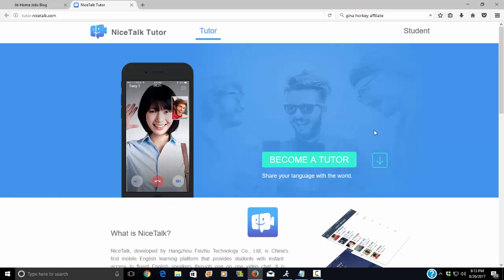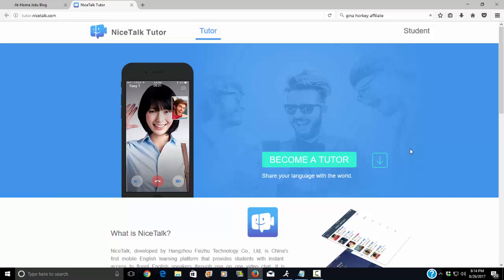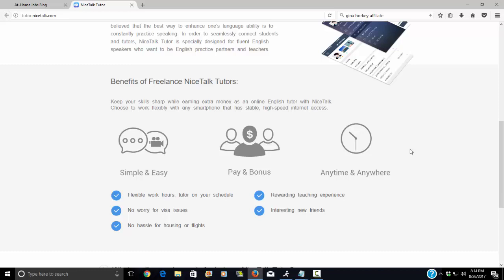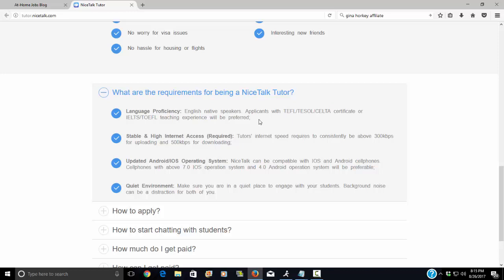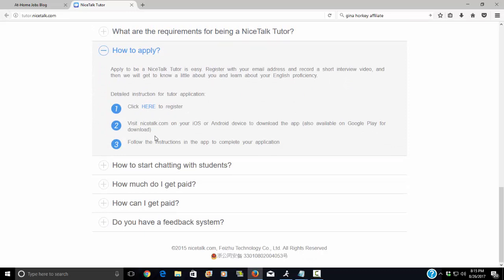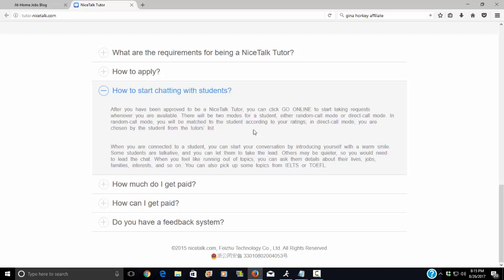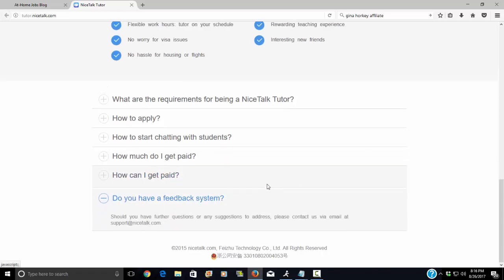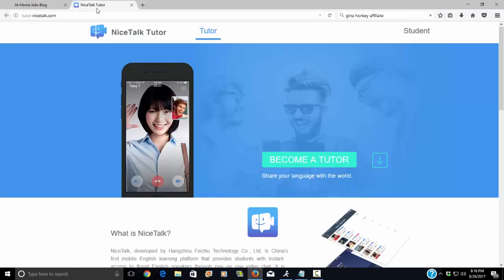Work From Home as an Online Tutor, without a Degree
Welcome to FndingWorkatHomeJobs.com, where we are in the business of helping people find home-based work and business opportunities.

Want to work as a tutor but think you can't because you don't have a degree?

NiceTalk.com offers online tutoring jobs for those without a degree.  Check it out below :